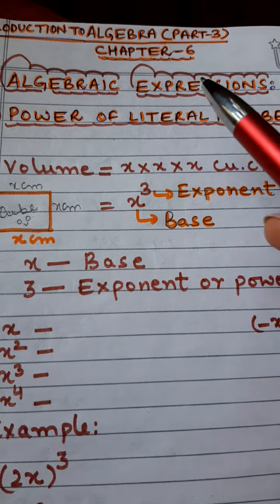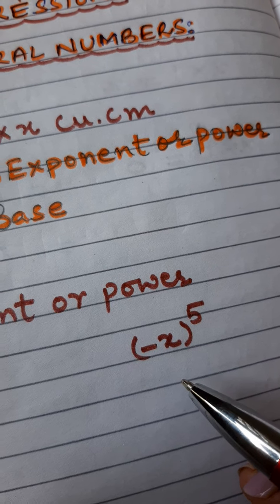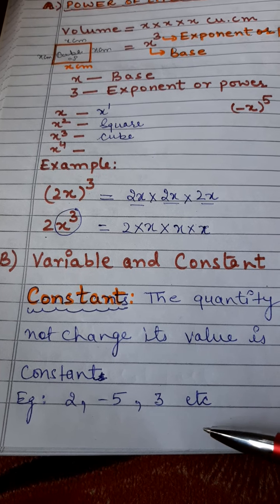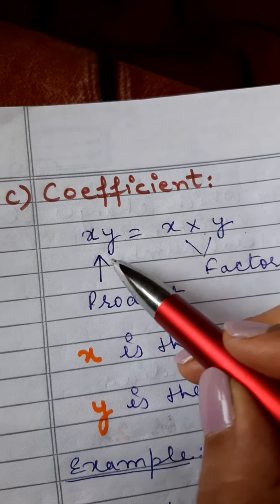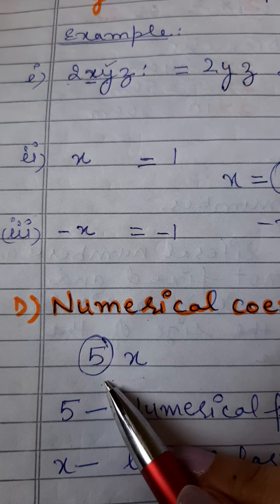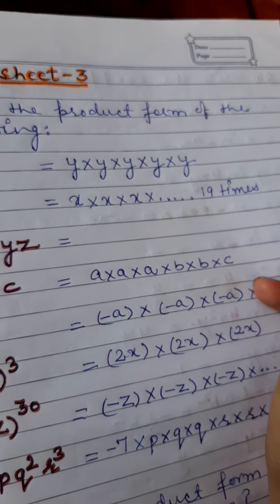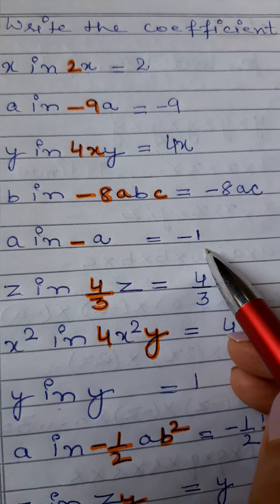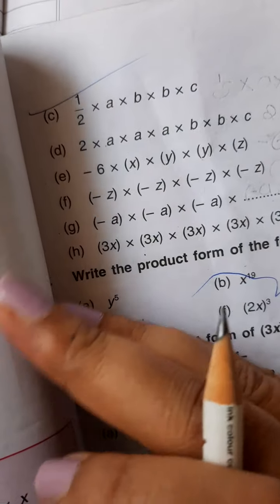Mathematics#Class 6#Chapter-6(part3)Worksheet-3#14/10/20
Topic:Algebraic Expressions